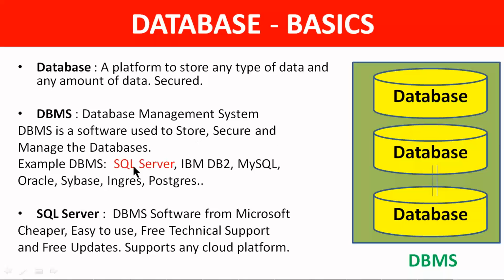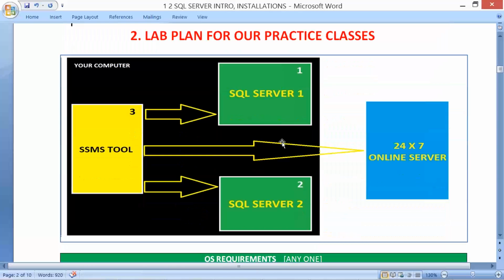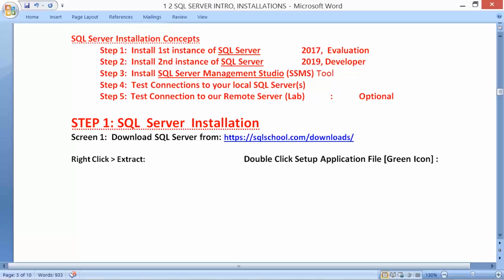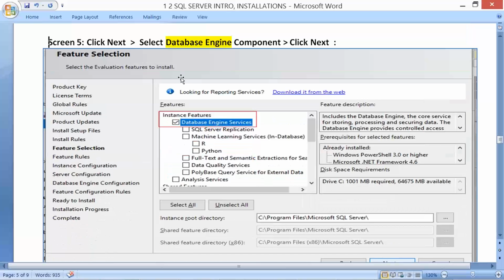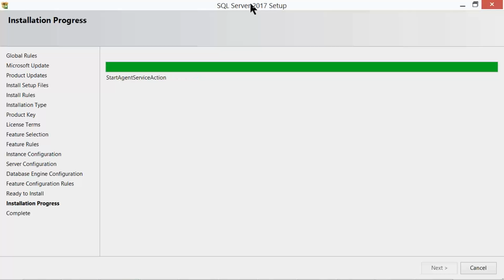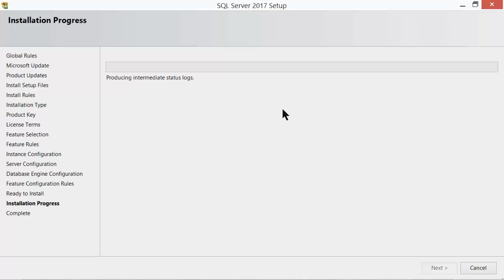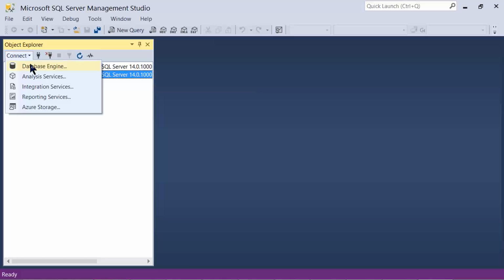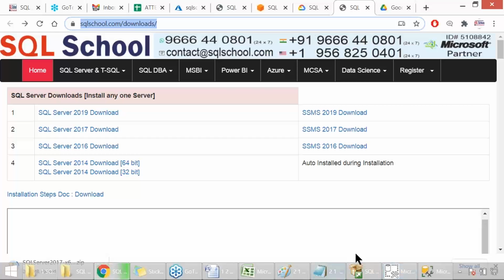SQL Server Introduction and Installation